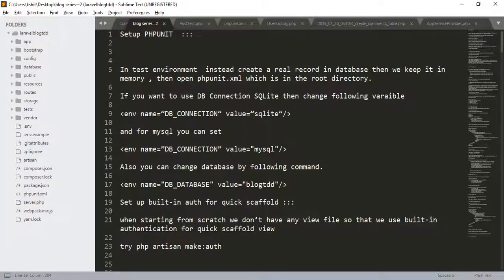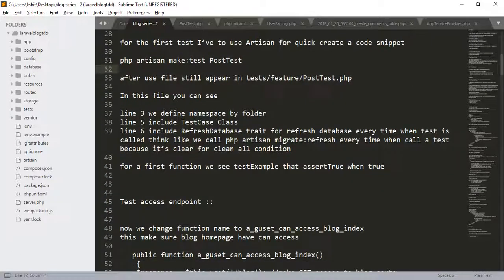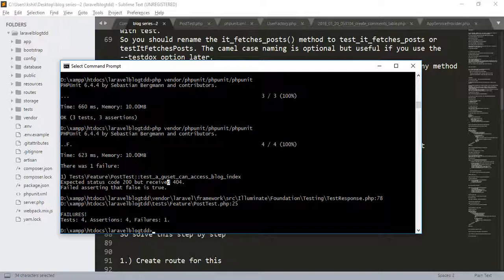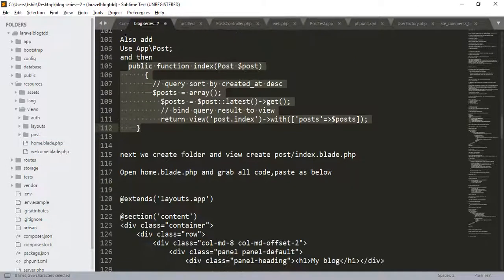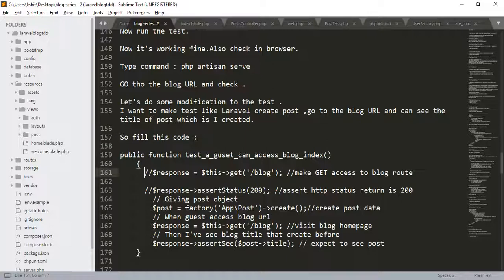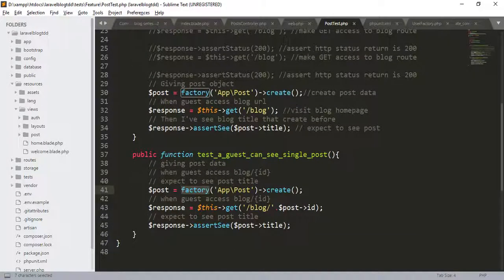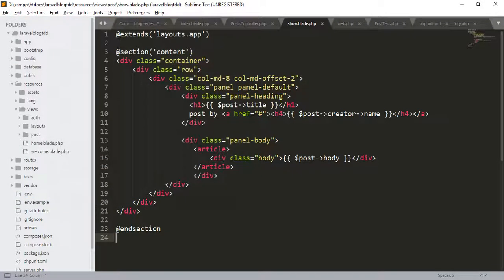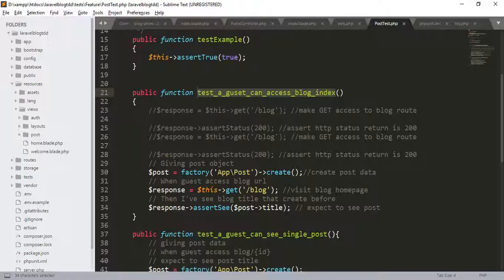Laravel Tutorial Step by Step - Create Blog with TDD - 02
This tutorial shows you how to create a completely real world blog using Laravel MVC framework. (Complete source code included)".
We are also using TDD approach which will make 80% of work easier.